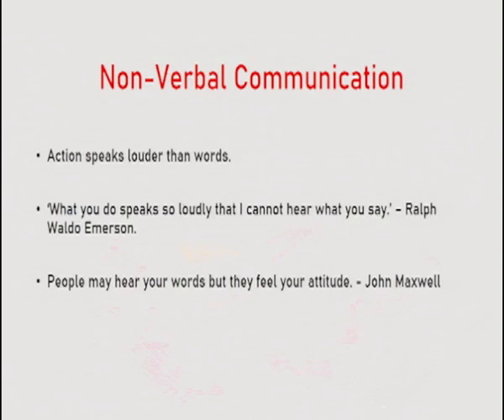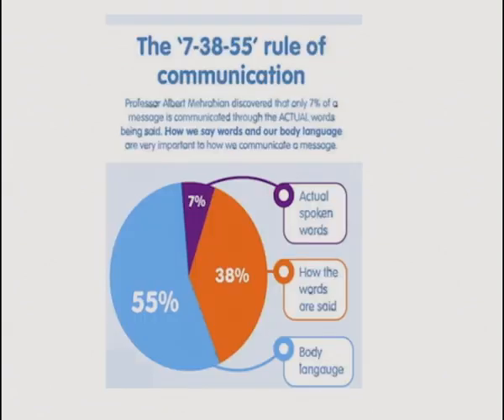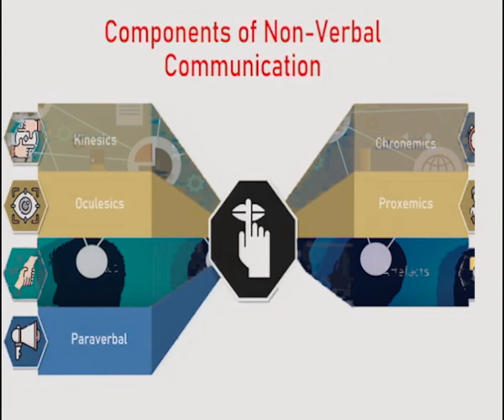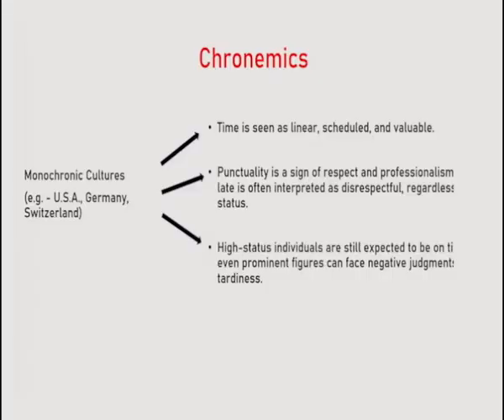BRAOU UG Commerce 3rd Year 5th Semester: Types of Communication